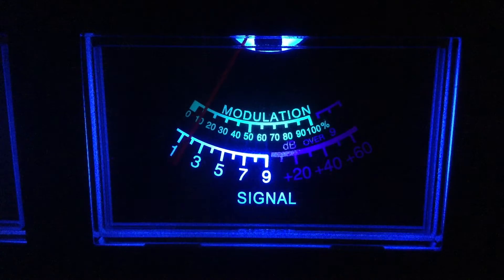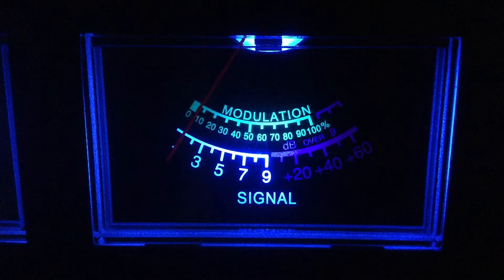431 Fire Fly-Az